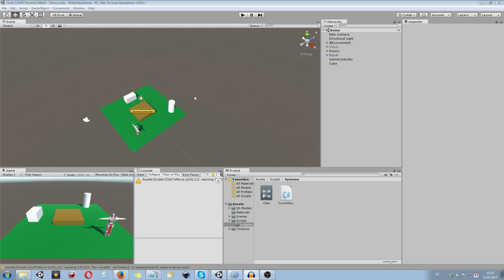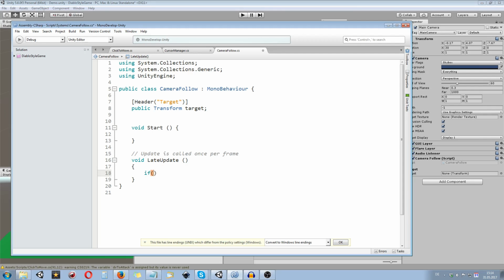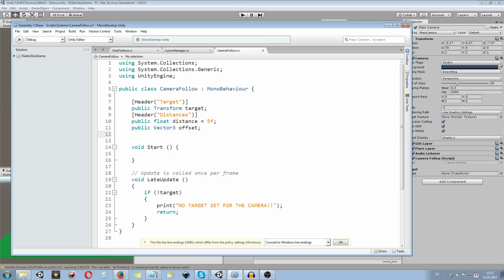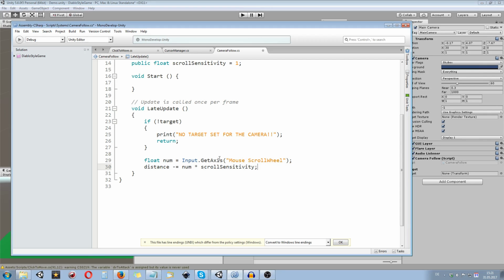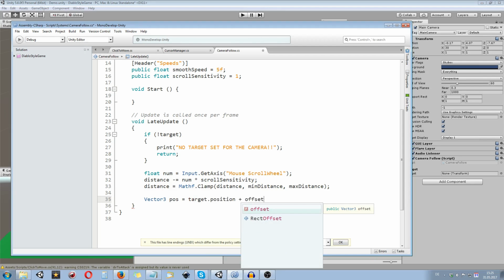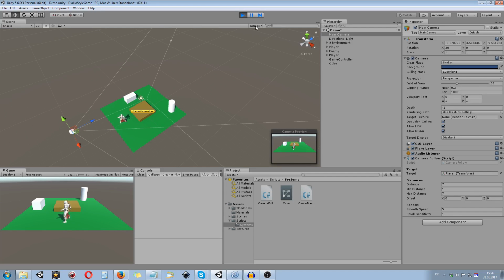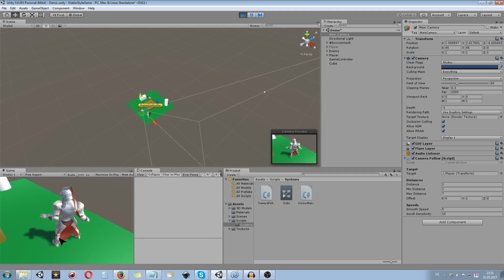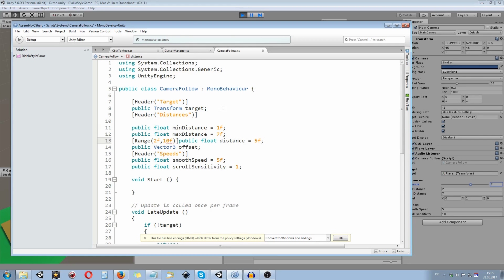Unity 5 Tutorial: Diablo Style RPG #4 - Camera